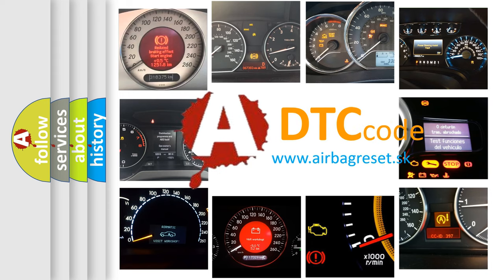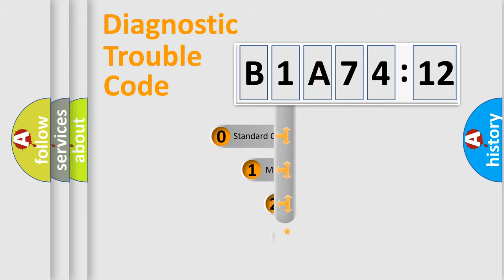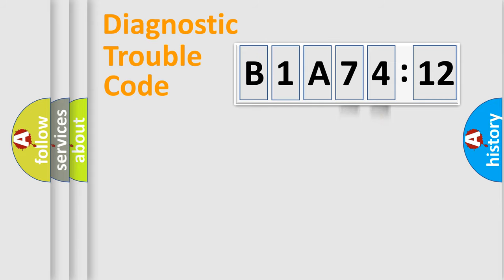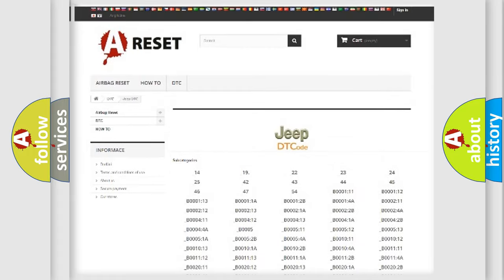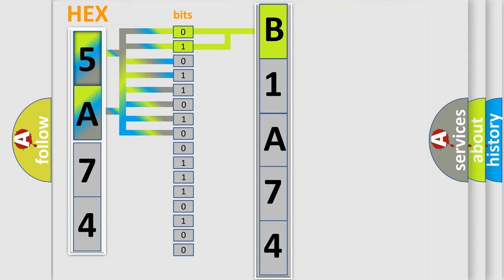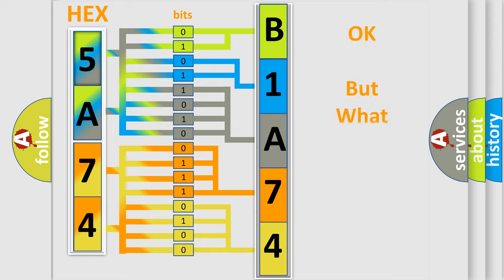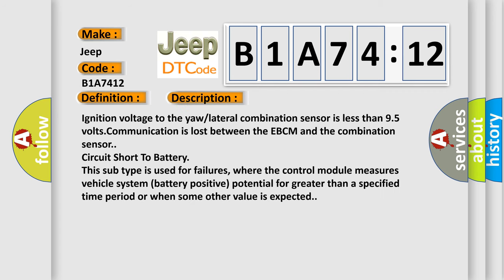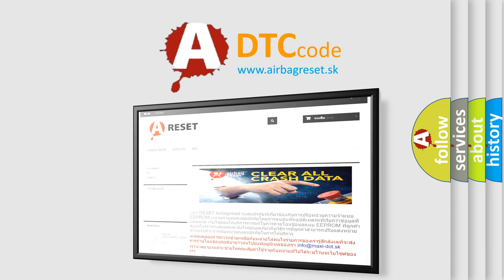DTC Jeep B1A74-12 Short Explanation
Contents:
0:21 Basic DTC analysis according to OBD2 protocol standard.
1:48 Insight into programming
2:58 A diagnostically understandable description of the Diagnostic Trouble Code
3:05 Basic error definition

Make:
Jeep
Code:
B1A74 12
Definition:
Chassis System Dedicated Bus Sensor 1 Malfunction
Cause: